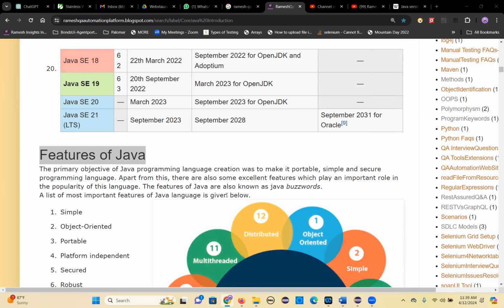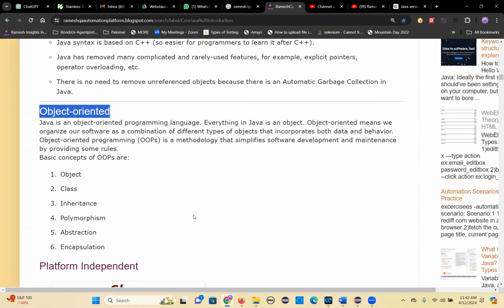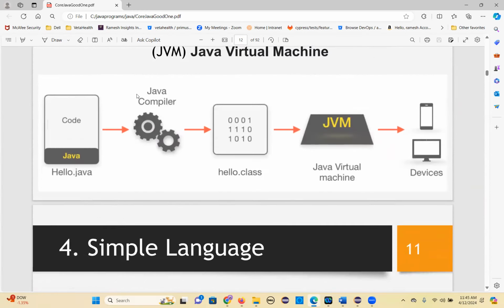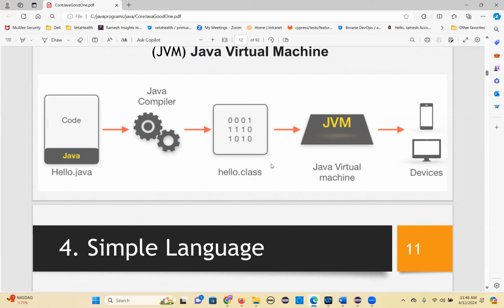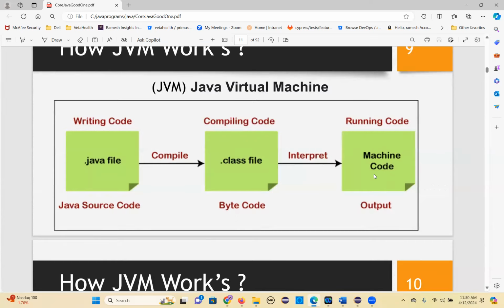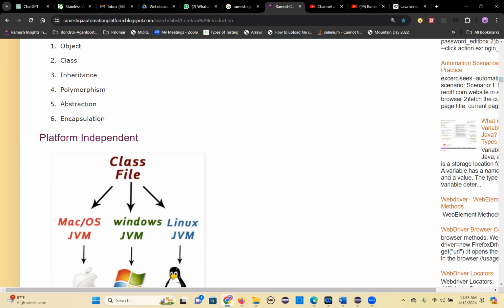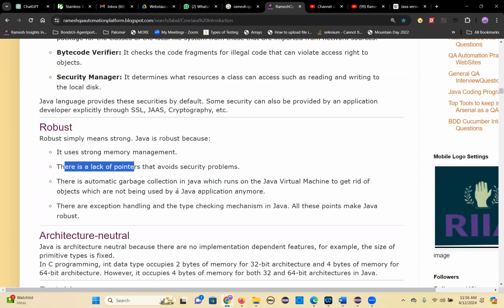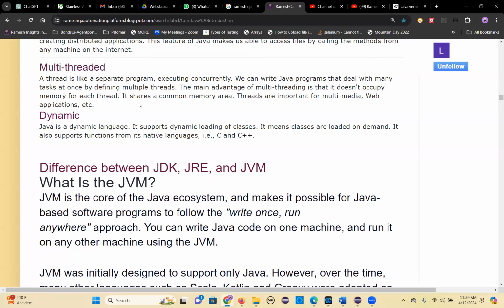CoreJava Features APR 12 2024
CoreJava Features
Simple
Object-Oriented
Portable
Platform independent
Secured
Robust
Architecture neutral
Interpreted
High Performance
Multithreaded
Distributed
Dynamic